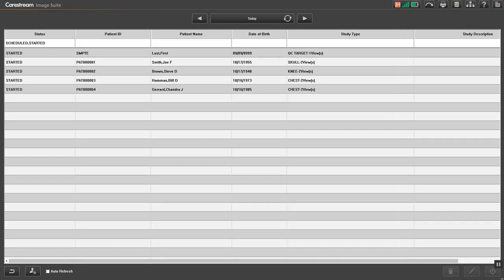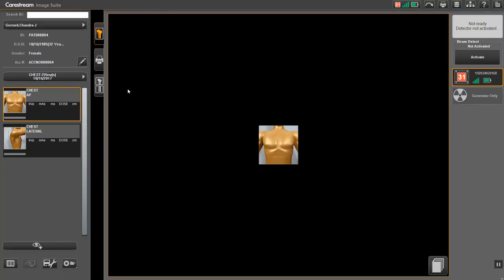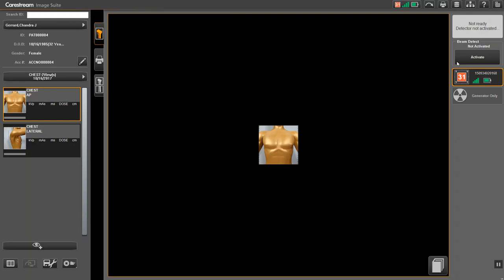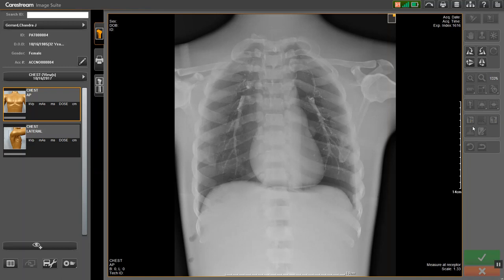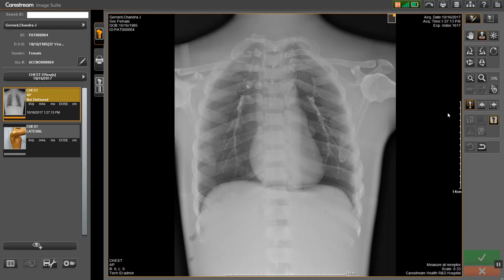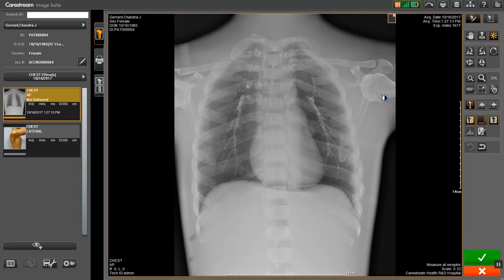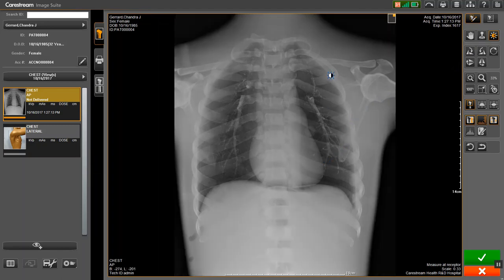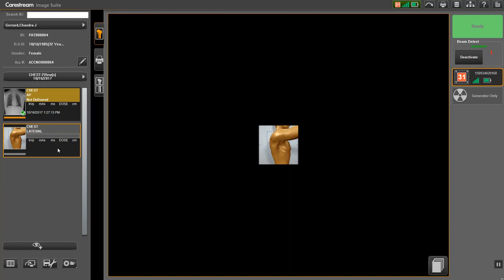Image Acquistition in Beam Detect Mode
This videos illustrates how to acquire an image in Beam Detect mode.